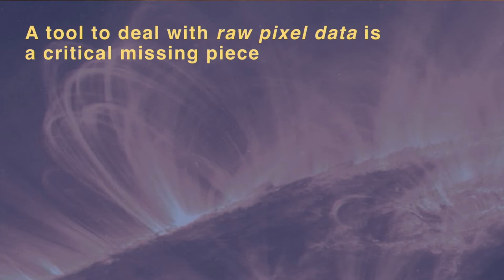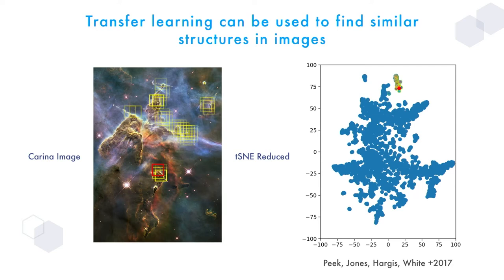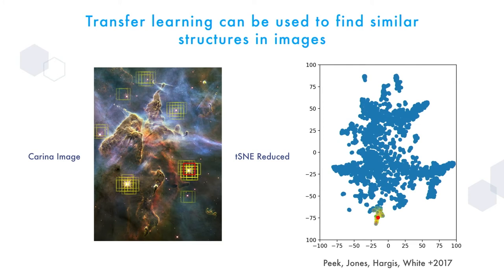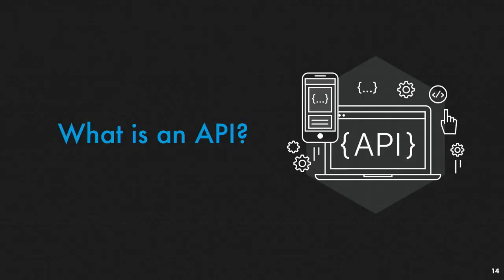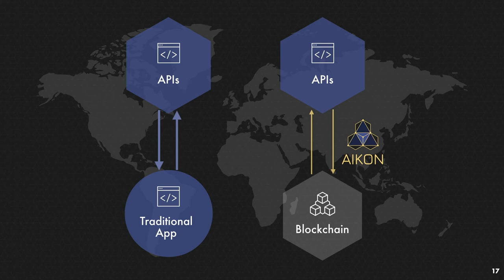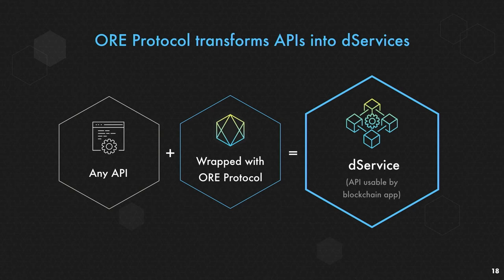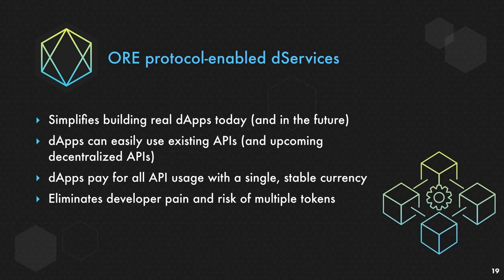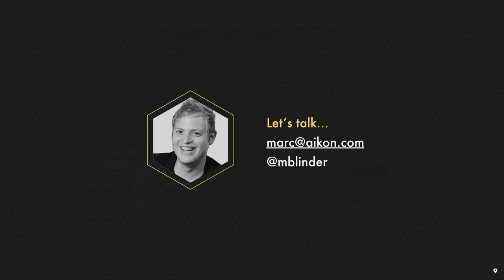CogX 2018 - Does this nebula look like a hamburger to you? Computer Vision in Deep Space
Does this nebula look like a hamburger to you? Computer Vision in Deep Space

Marc Blinder, Chief Product Officer, AIKON @mblinder

cogx18 (edited)